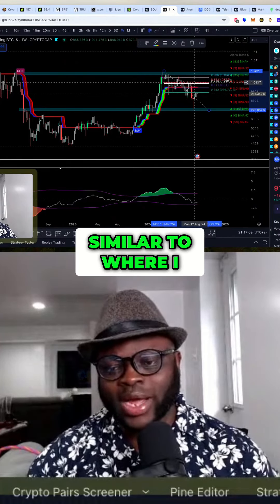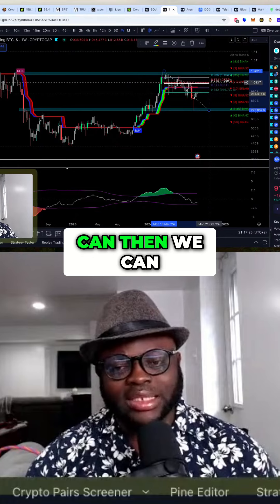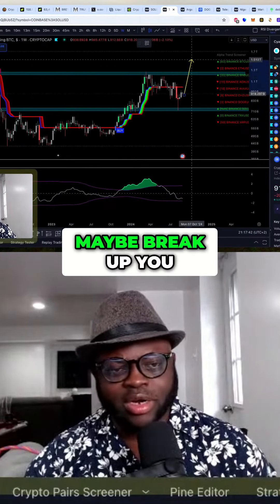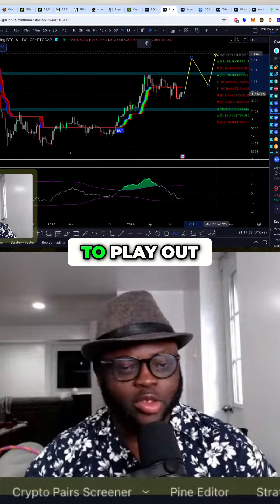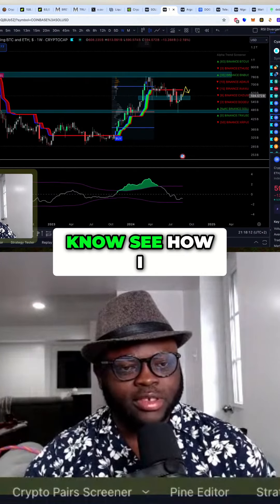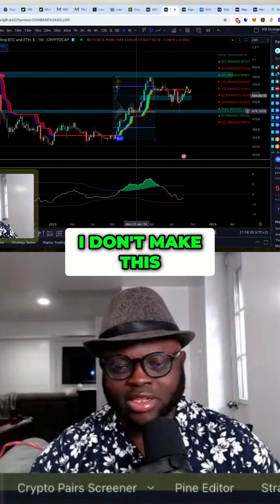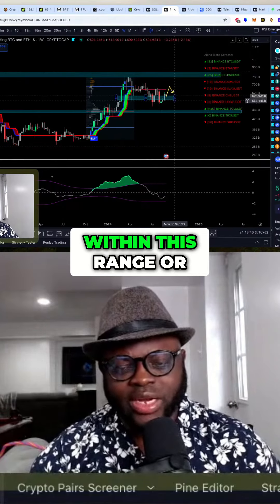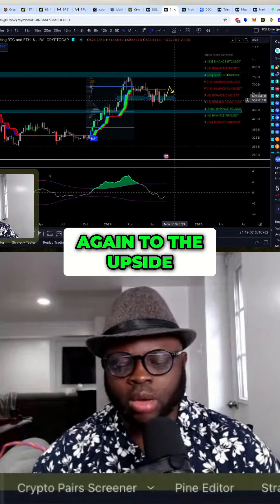Altcoin Market Trends: Bullish Signals & Price Predictions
In this video, we analyze the altcoin market's recent movements, focusing on potential bullish signals. Discover key price levels to watch and what they indicate for the future of altcoins beyond Bitcoin and Ethereum. Stay updated on market dynamics and insights!